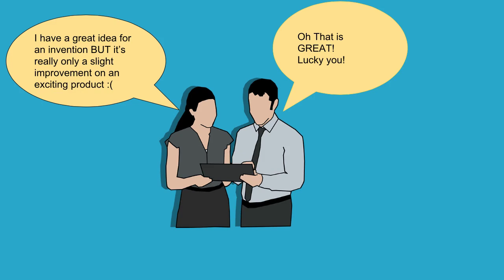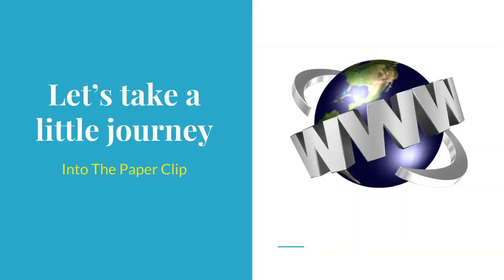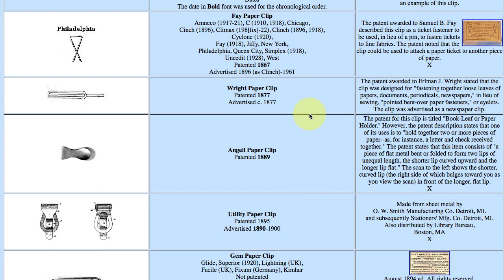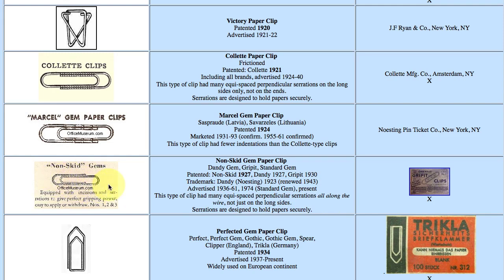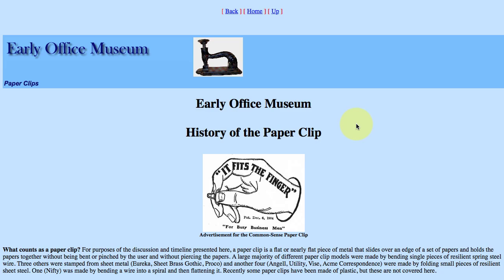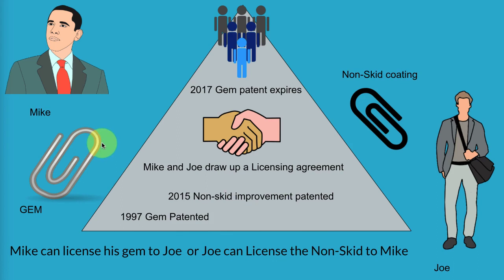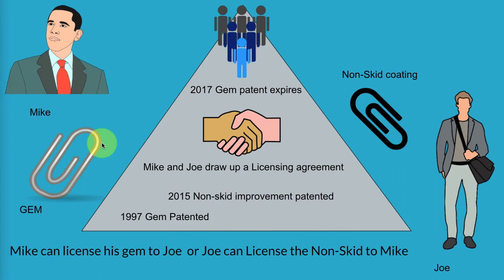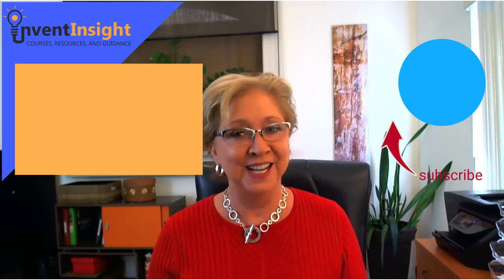Have an idea to improve an existing product? Now what?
You have an idea for an invention, but it's just a small, slight change on an existing product. Can you move forward with that product? And can you patent it?

Hi everyone, I'm Alix Reed, the founder of inventInsight™, an online platform with affordable and free online courses and resources for product development and product licensing for anyone looking to bring his or her idea to market. This video will review inventing and patenting improvements on existing products.

We will do this by looking at the history of a well-known simple product, the paperclip!

New to the industry:
We have a free course that goes over the different choices you have to get your product to market and has a lot of valuable information on the industry as a whole: how to protect your product, who's who, the steps, cost, timeline, What is the best prototype to start with, much more! It's a good place to start. As you move your product forward, you will have a better idea of what to expect and how to work with companies in the industry. Please feel free to DM me, and I can send you links to other valuable free info that can help.